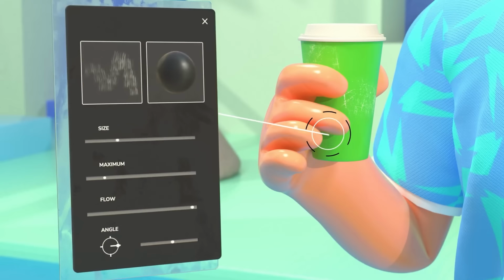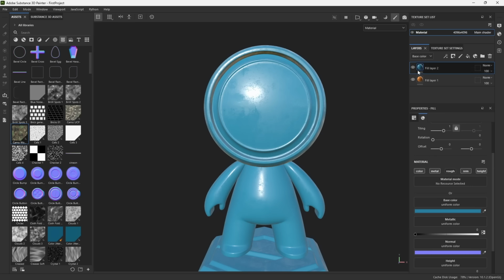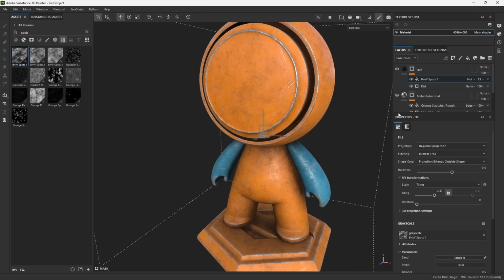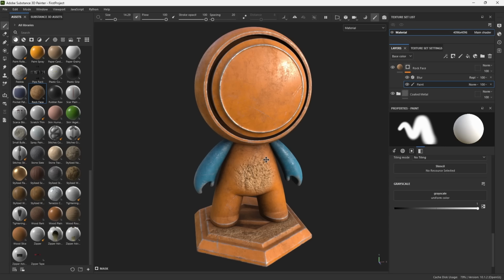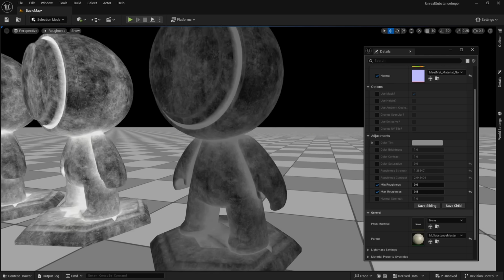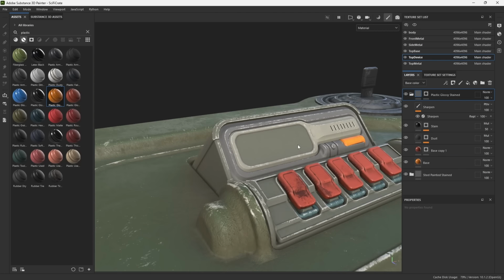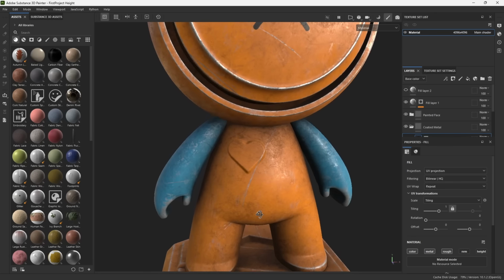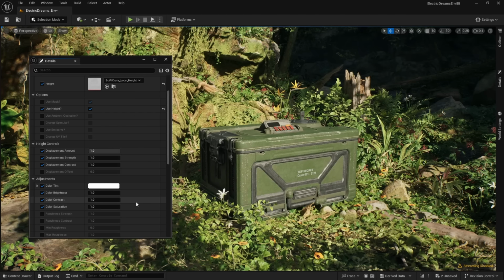Substance Painter Beginner Tutorial for Unreal Engine 5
Substance Painter tutorial for beginners! In this free tutorial we will cover everything you need to know to get started texturing objects and creating high quality materials using Substance Painter. We will then go over how to use our materials in Unreal Engine 5 for our own games and animations. This video covers materials, texturing, painting, smart material creation, nanite displacement and much more!

You can get 6 months of Adobe Substance Painter and Modeler after purchasing $25 or more on Fab here:

Chapters:
0:00 - Intro
2:11 - Creating a Project
5:51 - Navigation and UI
14:37 - First Material with Fill Layers
18:18 - Textures
25:33 - Mask
30:42 - Effects
33:38 - Bake Mesh Maps
40:02 - Premade Materials
50:09 - Blend Modes
52:24 - Smart Materials
59:07 - Paint Tool
1:23:25 - Import Textures to Unreal
1:34:52 - Master Material
1:43:14 - Texture SciFi Crate
1:45:02 - Texture Sets
2:06:38 - Import SciFi Crate
2:12:55 - Decals
2:17:00 - Reimport Textures
2:18:17 - Height Maps
2:28:50 - Nanite Displacement
2:40:16 - Paint Hard Surface Details
2:43:05 - Anchor Points
2:49:02 - Asset Showcase
2:54:03 - Ending